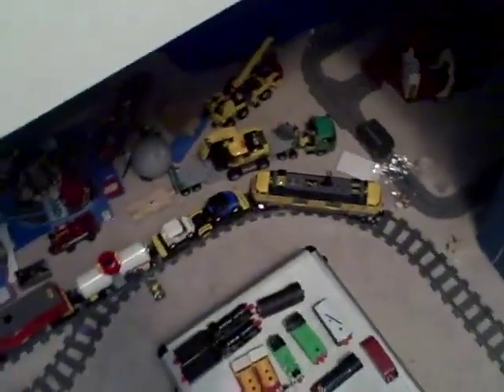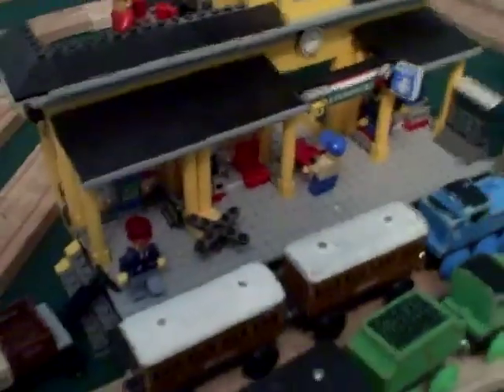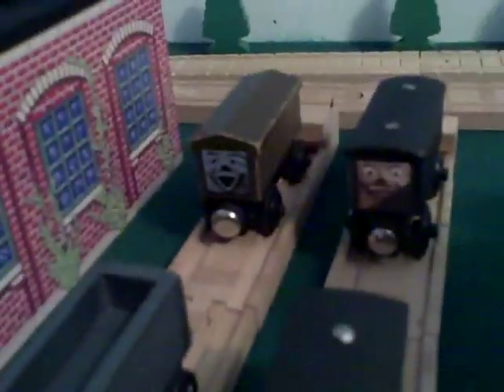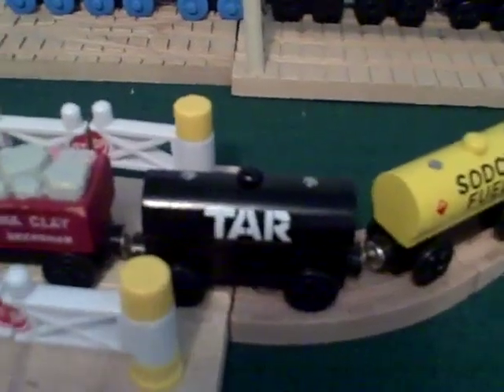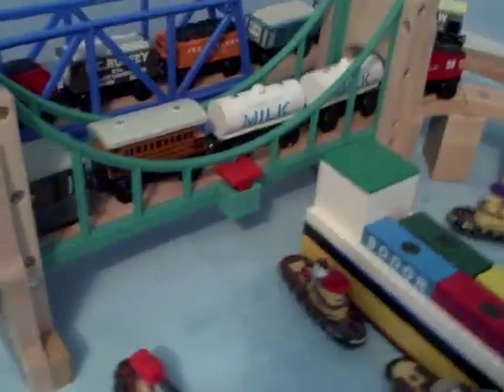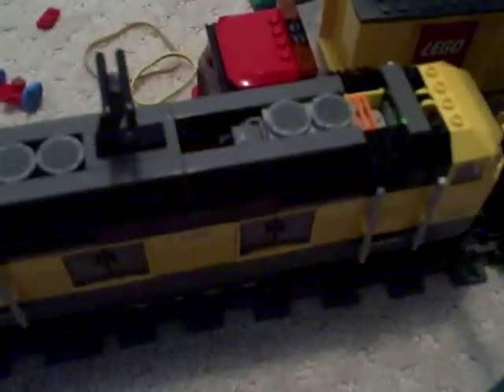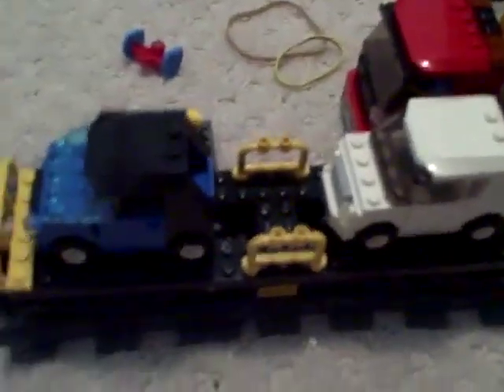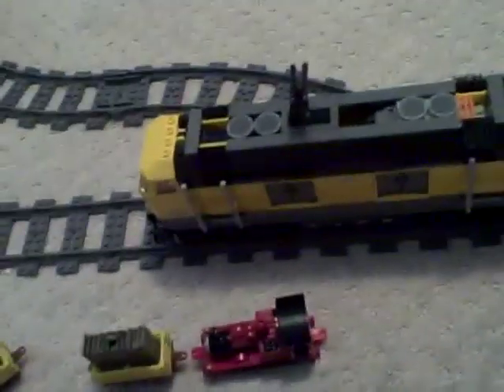MY 100TH VIDEO!!!!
It's been about 4 years and finally i've made my 100th video!